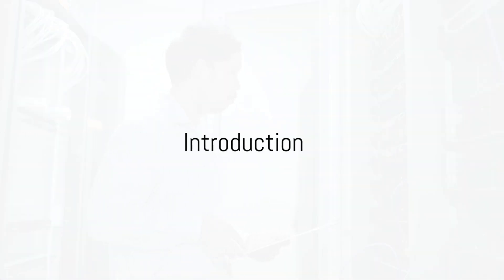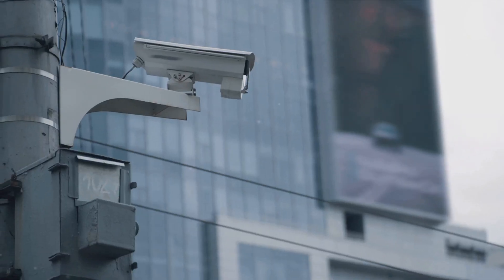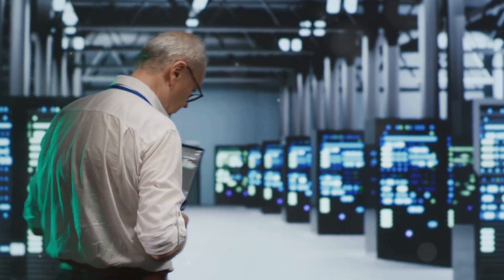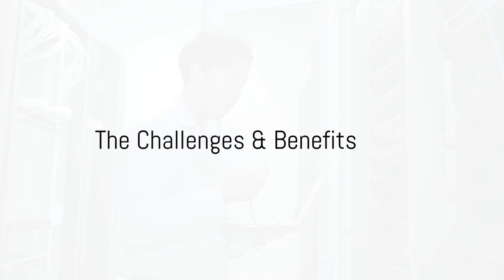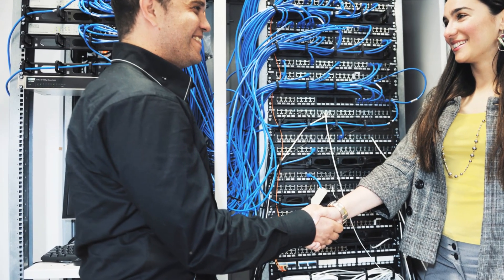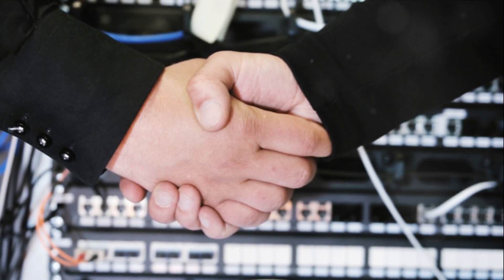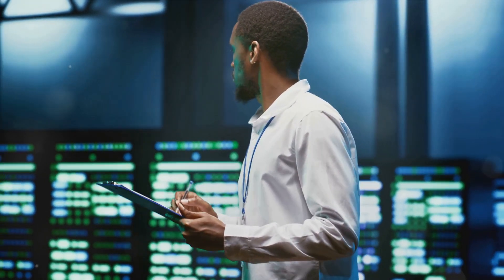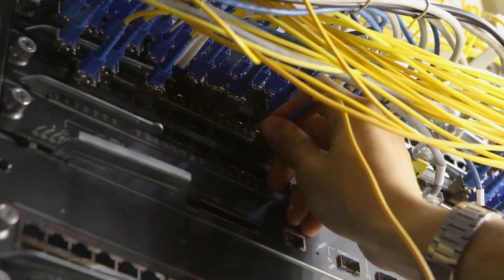What is the role of a Network Operations Engineer ? | Career Guide - Job Description - Skills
In this video, we will walk you through a comprehensive guide to becoming a Network Operations Engineer. From understanding key job responsibilities to paving the way for career progression, we've got you covered! Whether you're a seasoned IT professional or just starting out in the industry, this video will provide you with valuable insights and tips to excel in this field. Let's dive in and explore the exciting world of Network Operations Engineering together!

🕰️ OUTLINE:

00:00:00 Introduction
00:00:17 The Role
00:01:01 The Skills
00:01:58 The Challenges & Benefits
00:03:13 The Opportunities
00:04:07 Conclusion

(⌒‿⌒)        ＼(≧▽≦)／        ヽ(o＾▽＾o)ノ        ☆ ～(‘▽^人)